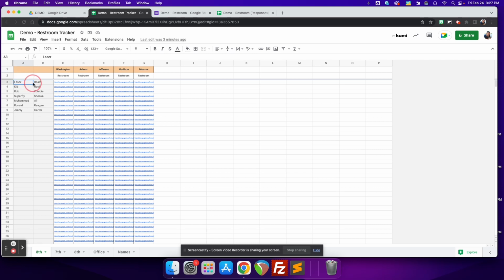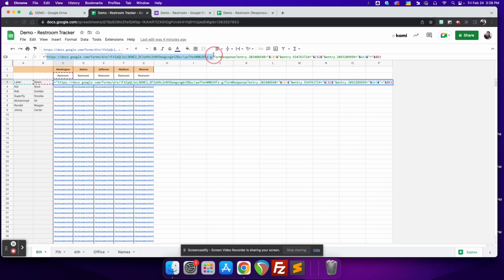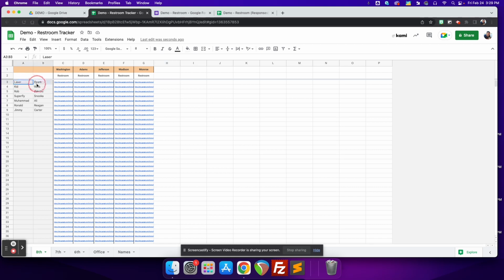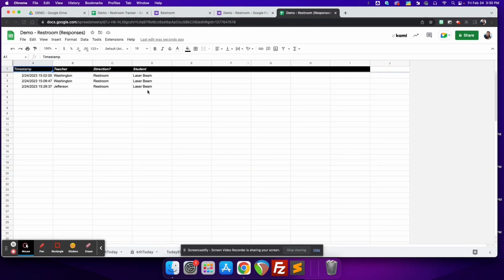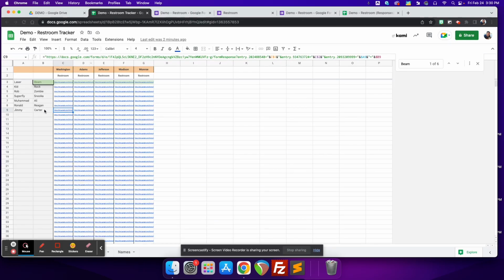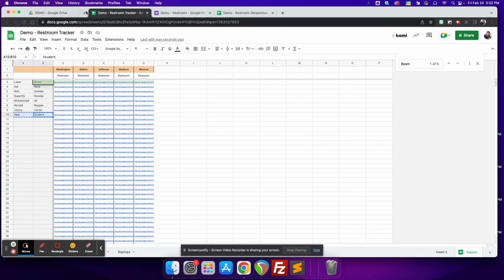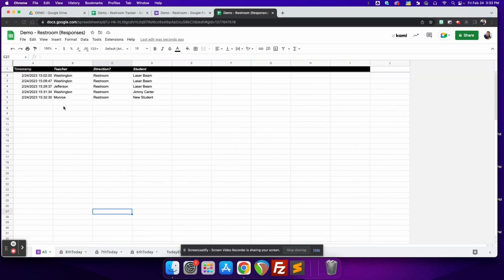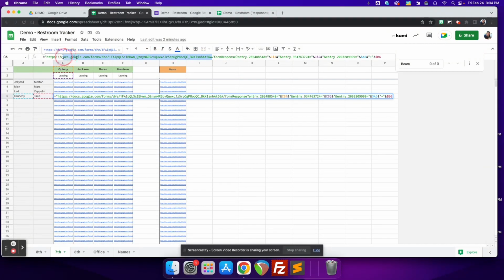Free Restroom Tracker - Google Forms / Google Sheets - PART 2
Teachers helping teachers - In this tutorial I show my fellow teachers how to use free google forms and google sheets to monitor restroom use at school.  As you would suspect, we teachers are not trying to stop legitimate restroom use...just trying to prevent restroom abuse.